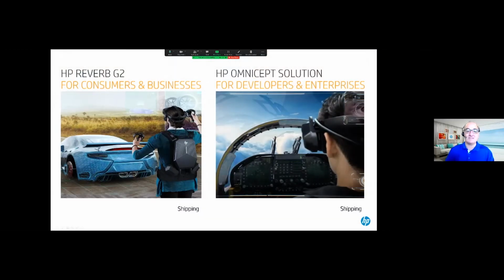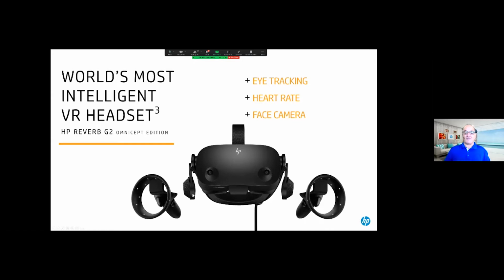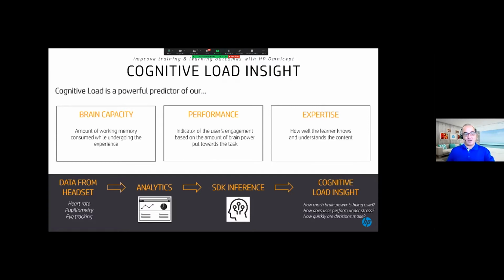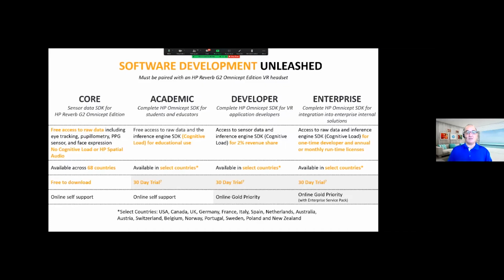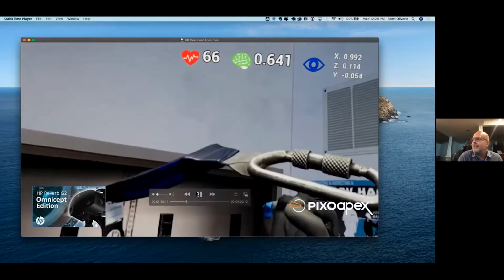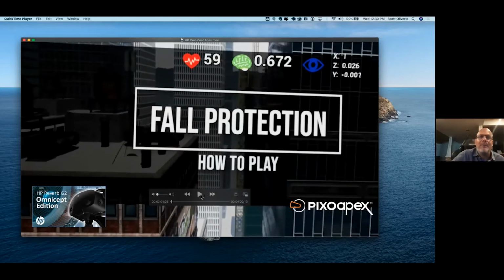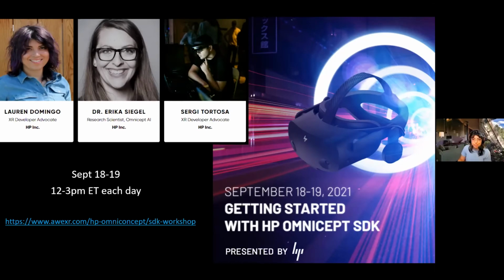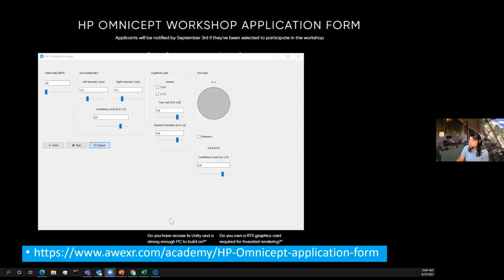AWE Nite: Getting Started with HP Omnicept SDK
XR Developers,

The newly launched HP Omnicept VR headset is ground breaking.
Find out how to utilize the biometric sensors, Cognitive Load inference engine data and other HP enabled features to create adaptive VR experiences driven by a user's natural response in real time.

In this webinar you’ll learn about how the new HP Omnicept SDK can be a powerful tool for virtual reality development and hear from industry experts using this technology to take VR to the next level!

Tune in to learn how you can get started developing a project in Unity with HP Omnicept and what to expect in the FREE 2-day AWE Academy workshop that will take place on September 18-19!